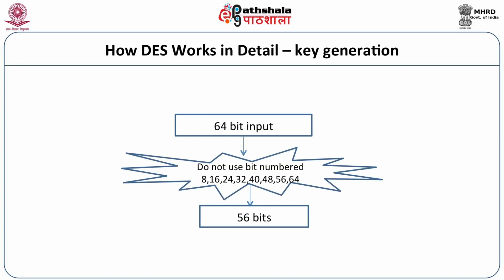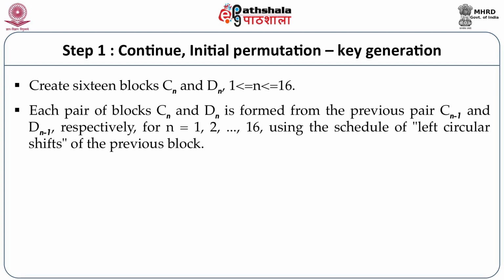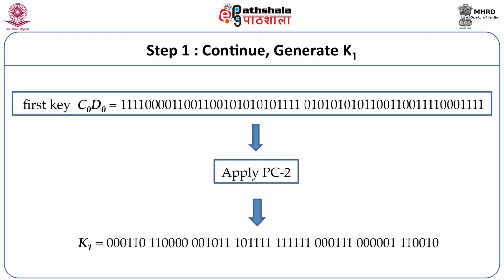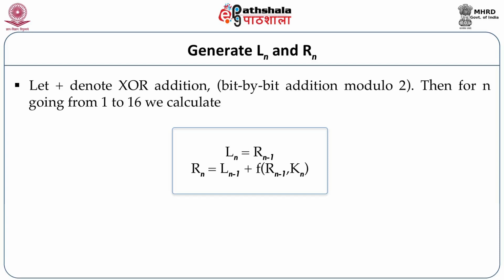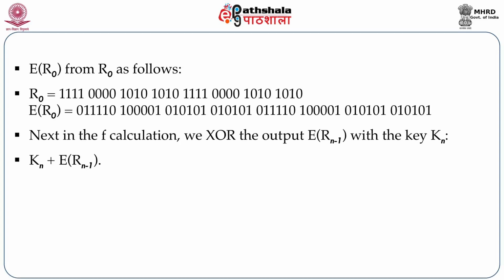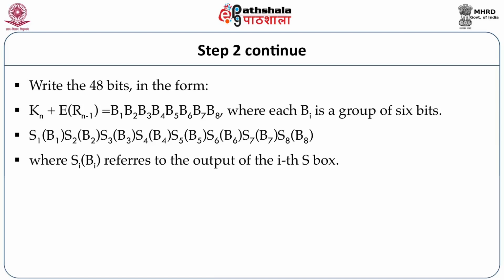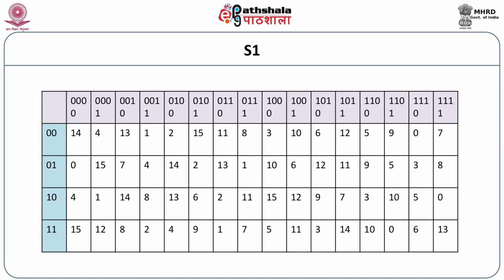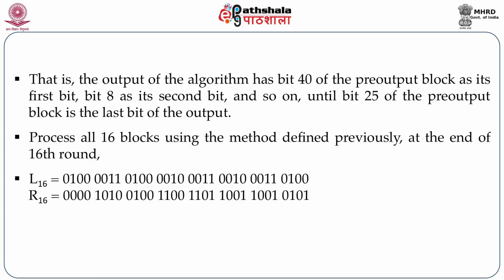DES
Subject:Information Technology
Paper:  Information security